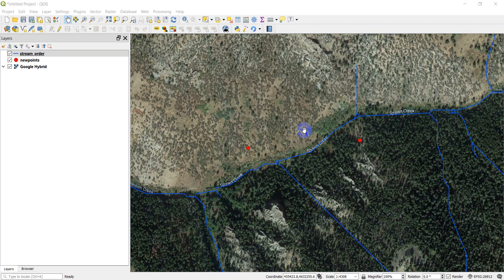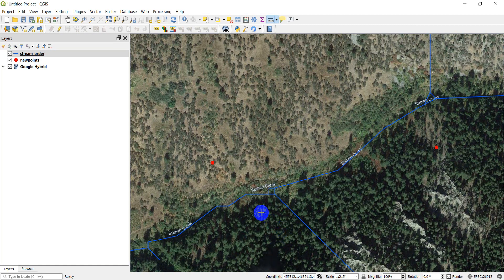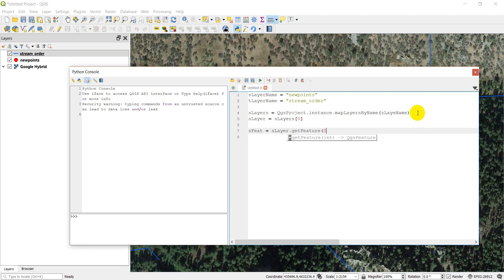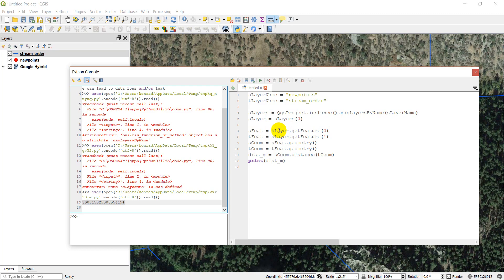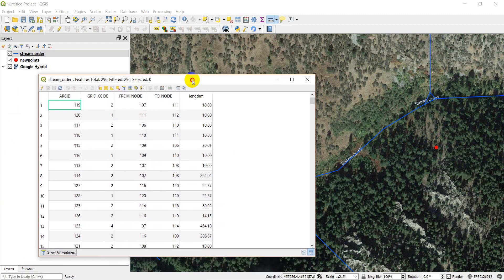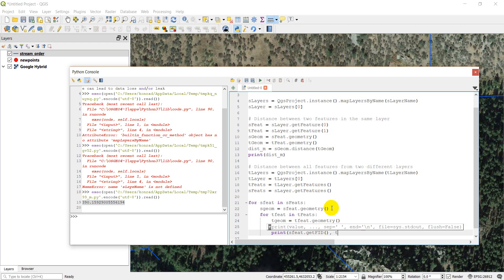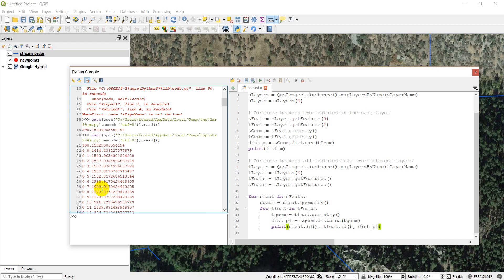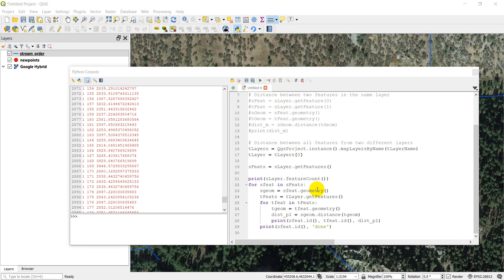QGIS Python (PyQGIS) - Measure distance between features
Use the QGIS Python API (PyQGIS API) to measure the distance between features. This tutorial will cover how to measure the distance between features in the same layer and features in different layers. It covers measuring distance between specific features and all the features in multiple layers. Expand and advance you geospatial analysis by automating tasks with the QGIS Python API.